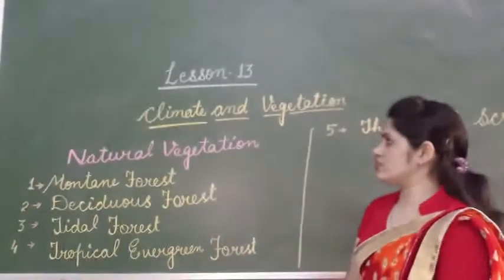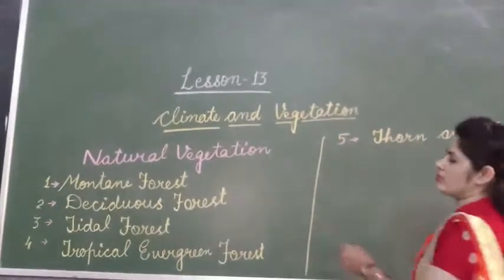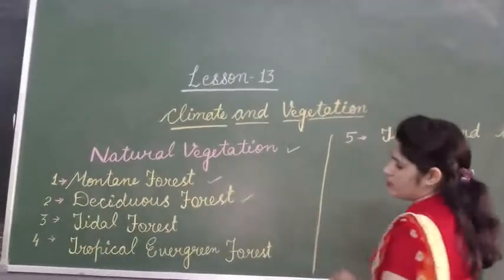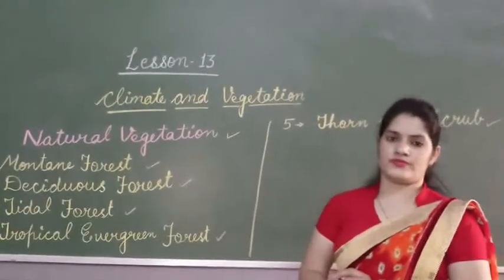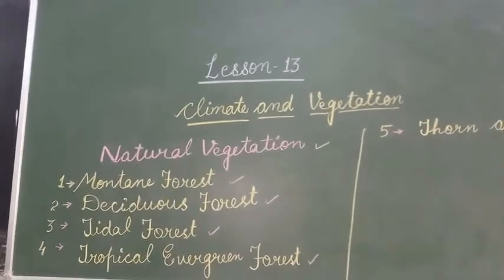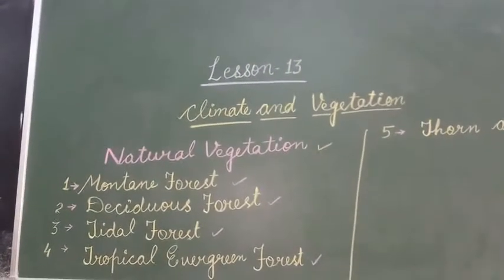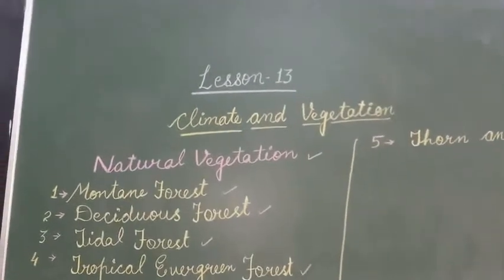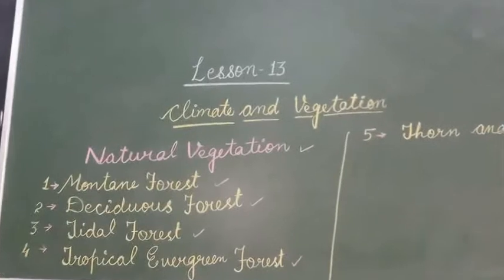V SST Part 45